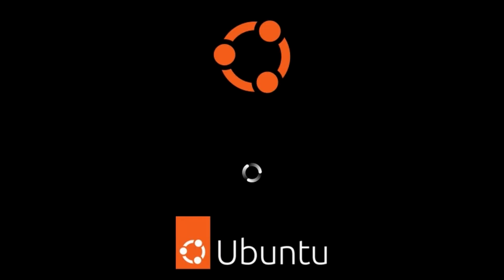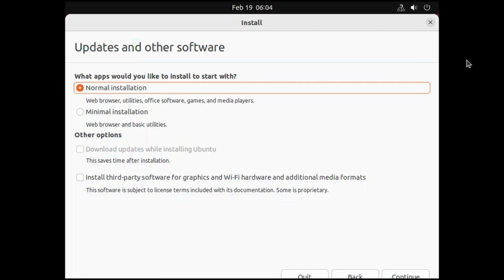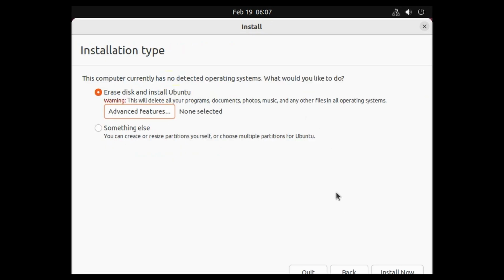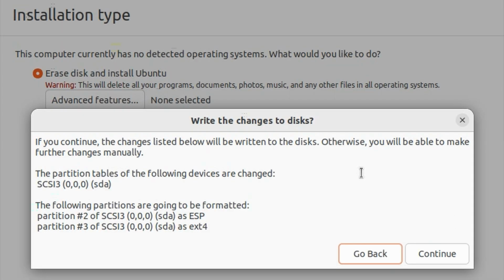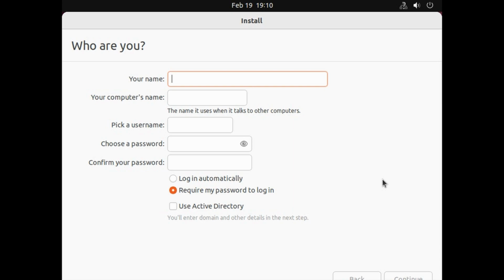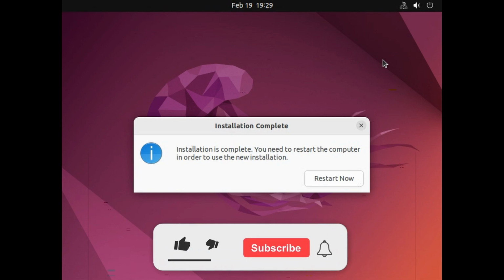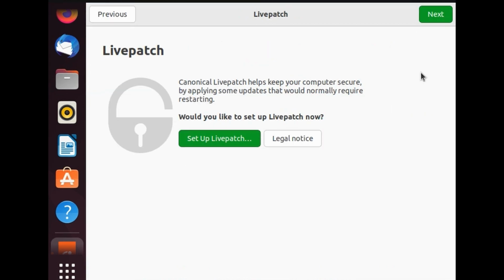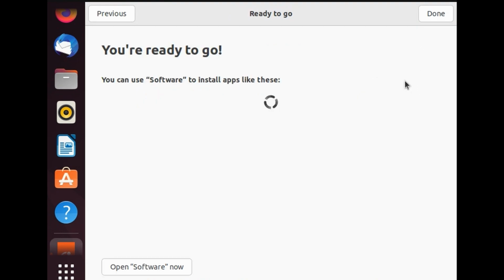How To Install Ubuntu 22.04 LTS Desktop Version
Learn How To Install Ubuntu 22.04 LTS Desktop Version on your Desktop or Laptop computer. Ubuntu 22.04 is the Long Term Supported (LTS) version of like linux desktop distro Ubuntu. We will show you step by step in this Ubuntu tutorial video including settings and options like Time Zone Selection, Setting Computer Name, Creating User Account, Formatting Hard Drive and much more.